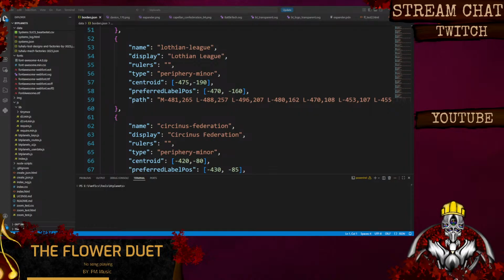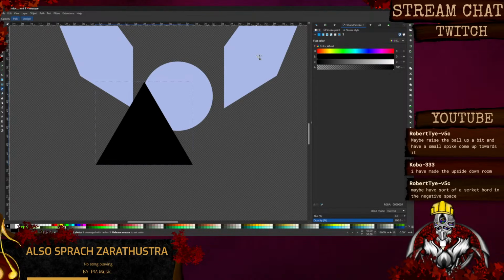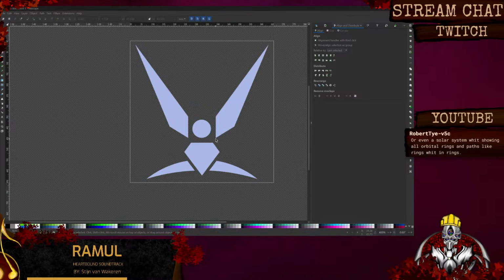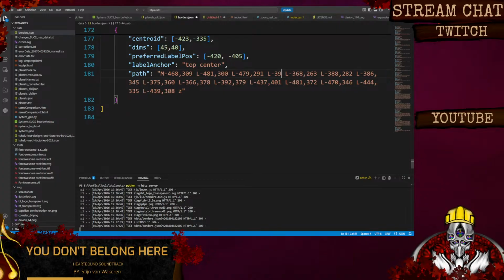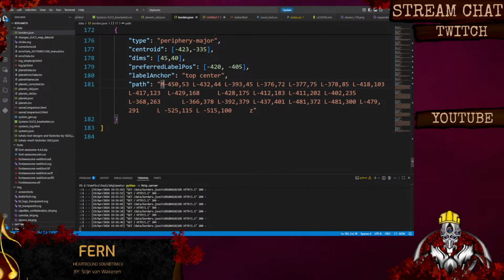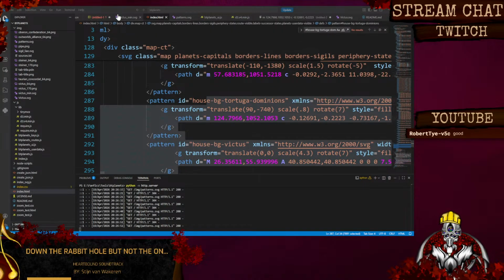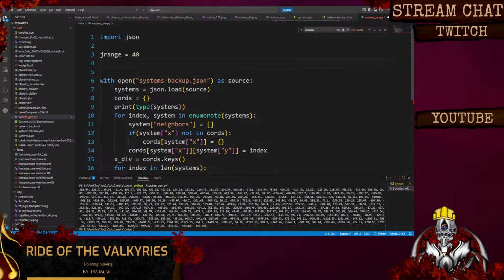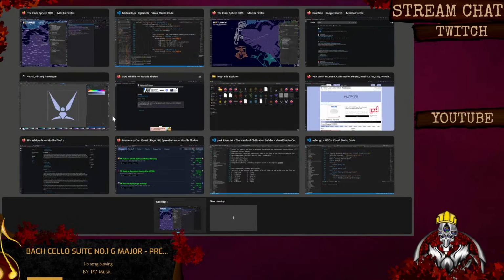[MAtIS] Custom Map Art and Systems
Working on a play by post game on Spacebattles!

Chat rules:
- No Hatespeech
- Treat others kindly
- Please do not ask me or others for personally identifying information

0:00:00 - Stream Starting Soon
00:04:32 - Art
03:05:47 - Software and Game Development